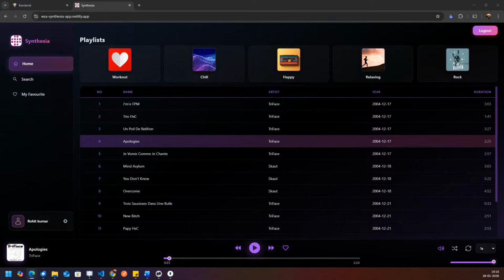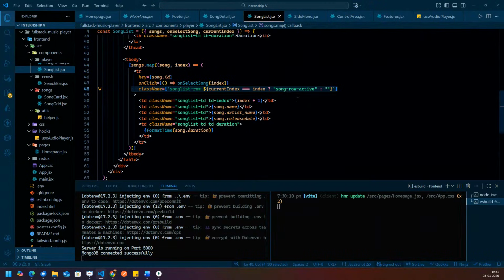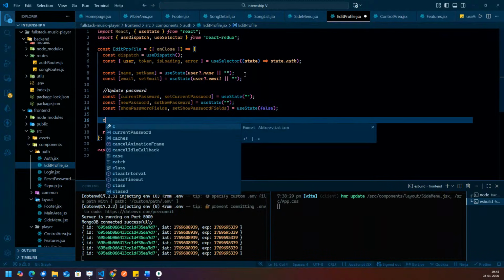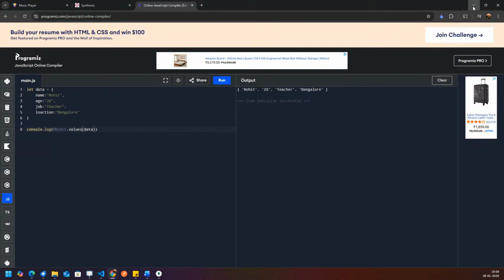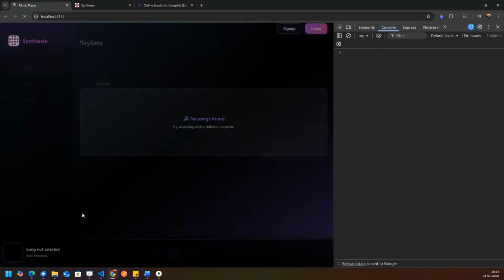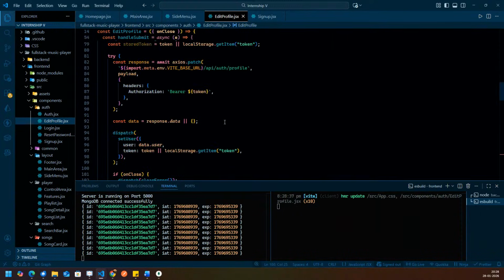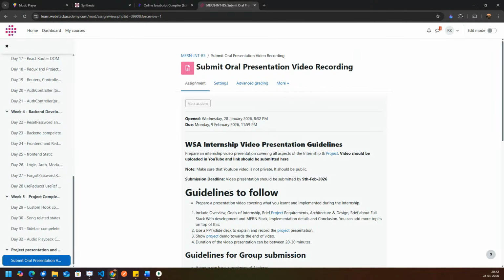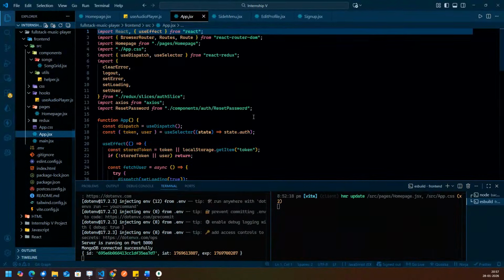MERN Stack Web Development Internship - Cohort 5